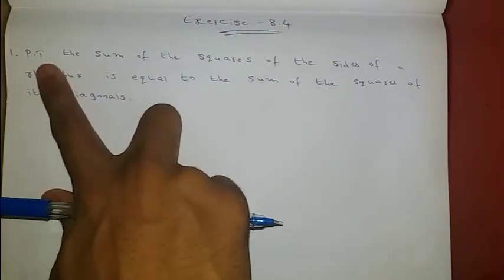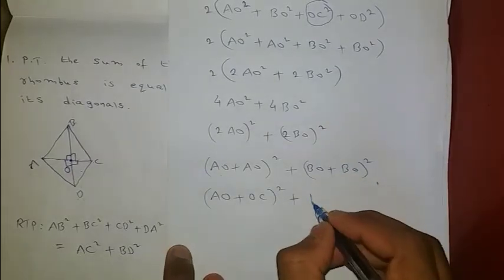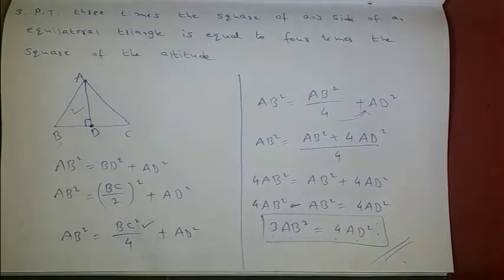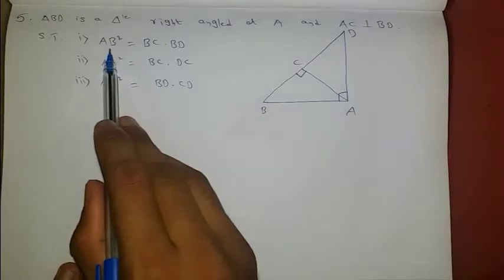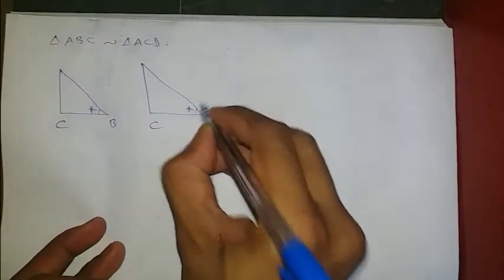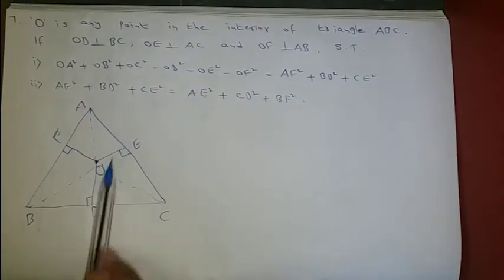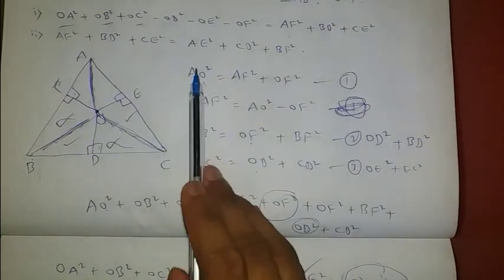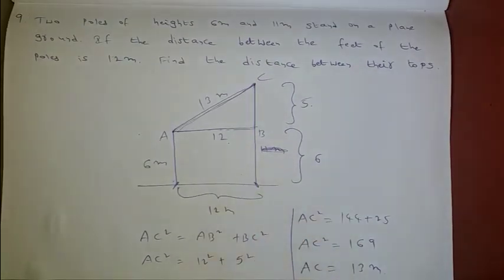Exercise 8.4 || Similar triangles || Class 10 Maths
Intermediate maths
Aptitude reasoning